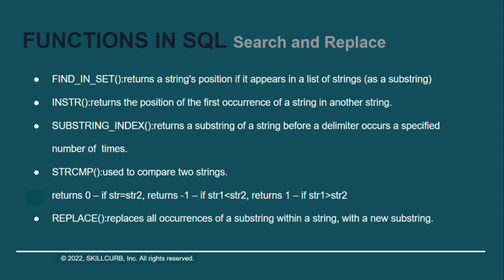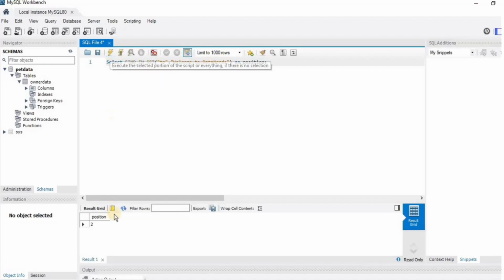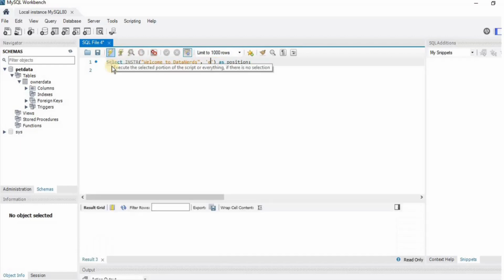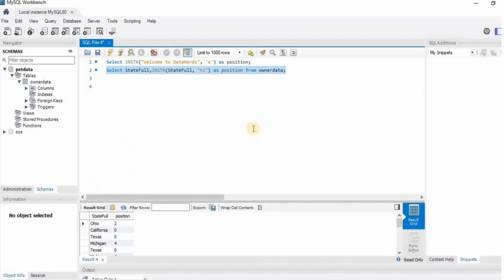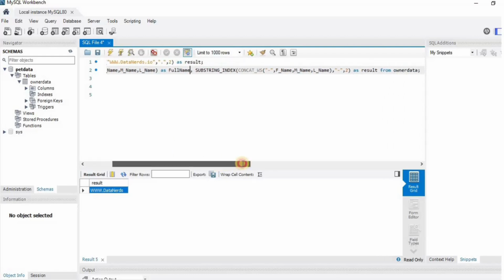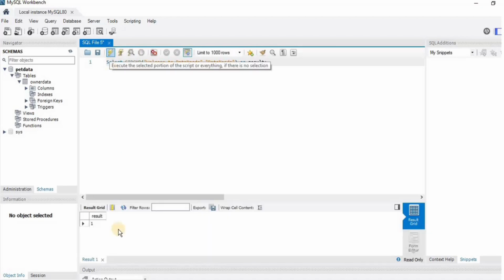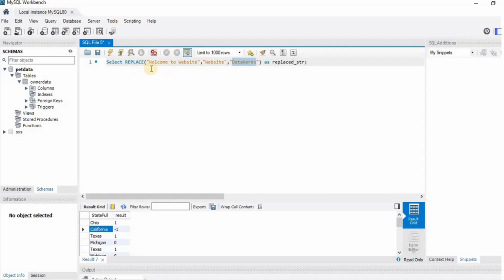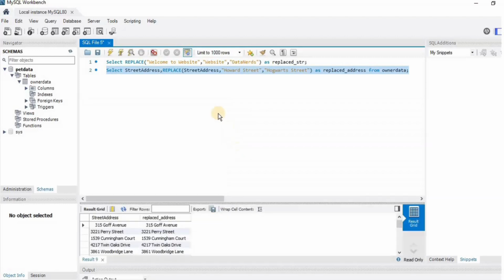Learn SQL String Search and Replace Functions | Data Analysis in SQL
In this lab we will teach you the SQL string functions for Search and Replace
1: FIND_IN_SET()
2: INSTR()
3: SUBSTRING_INDEX()
4: STRCMP()
5: REPLACE()

For more labs in SQL Please visit our sister website datanerds.io